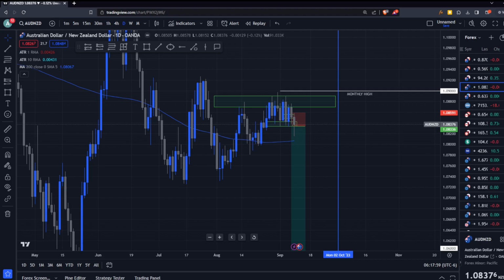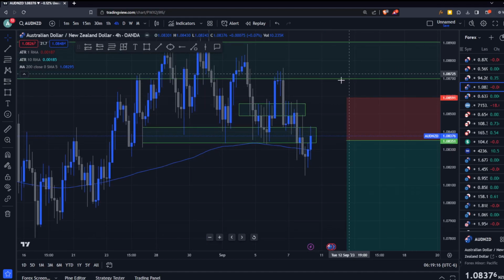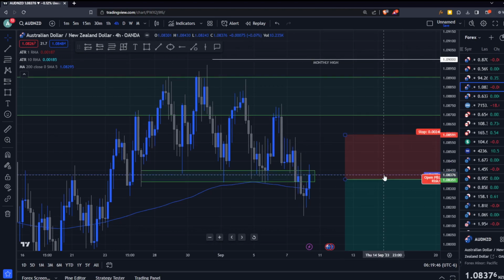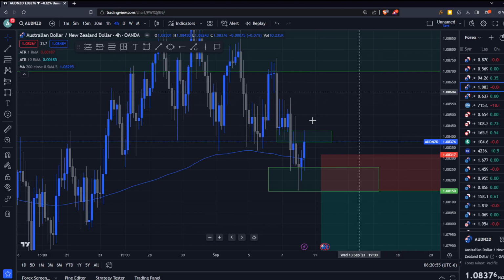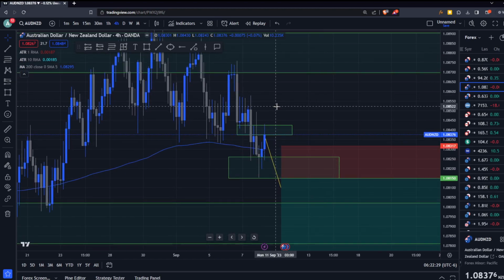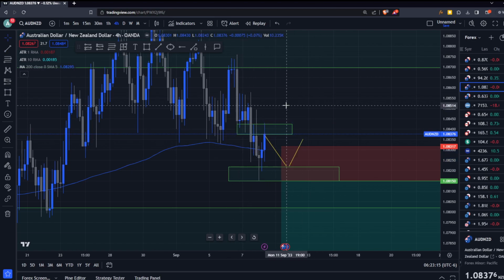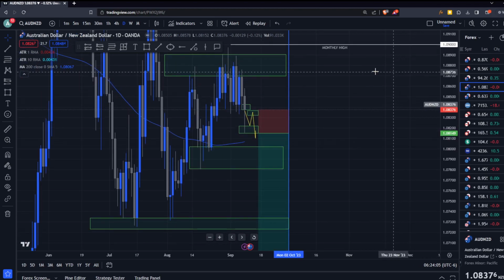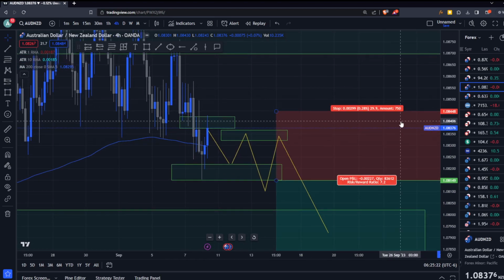AUDNZD LIVE TRADE SETUP - SEPT 10/2023